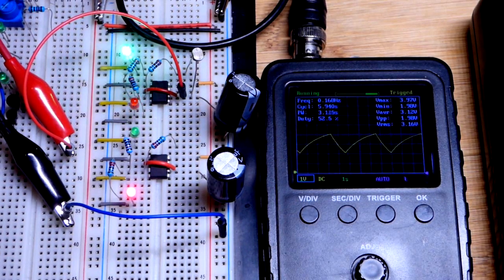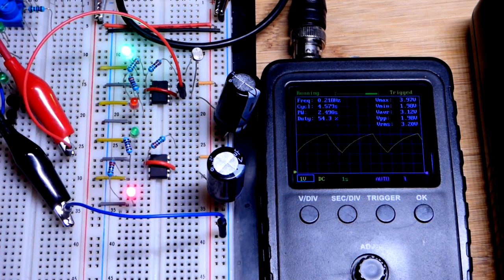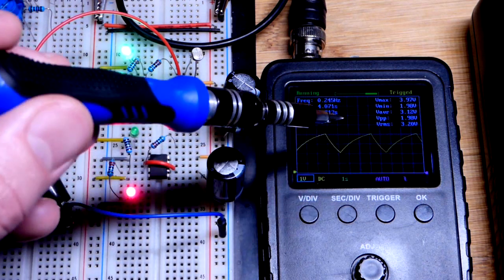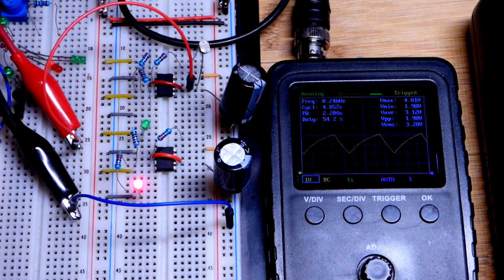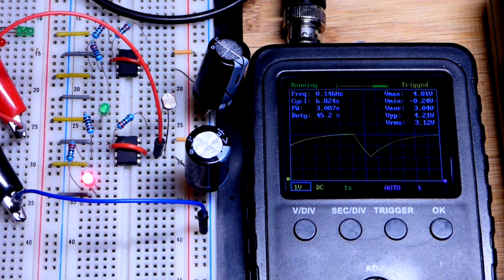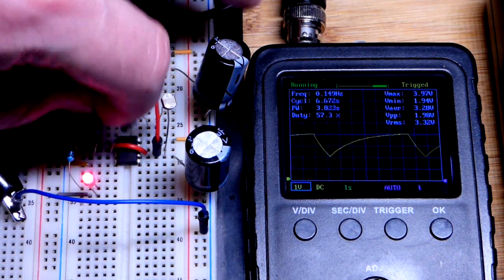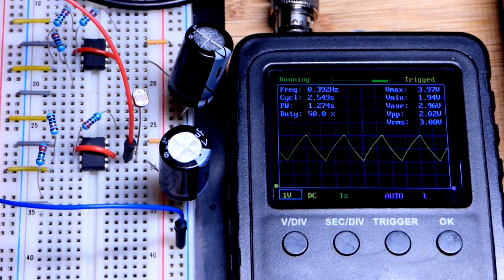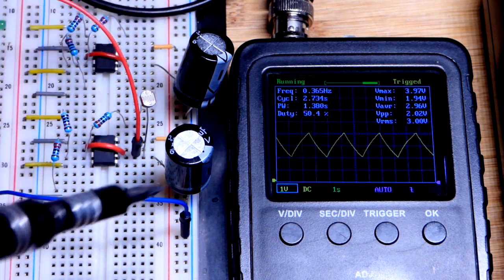Voltages of CMOS LMC555 output setting 50 percent duty timing versus NE555 electronics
shows how to build this circuit.
Oscilloscope measurement of timing capacitor voltage. An NE555 timer output can discharge a timing capacitor easier than charging it regardless of if a light load is also being powered or not.

An LMC555 CMOS capacitor can equally charge and discharge the timing capacitor from its output only if there is almost no load at all. Even a small load, such as an LED, will make the output struggle to also charge the timing capacitor.